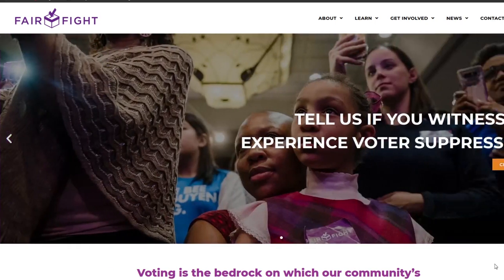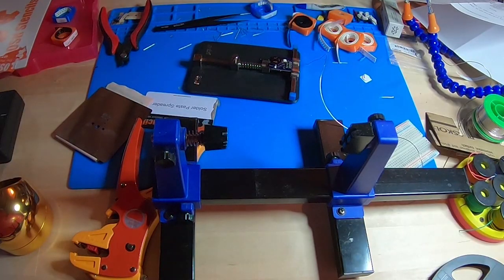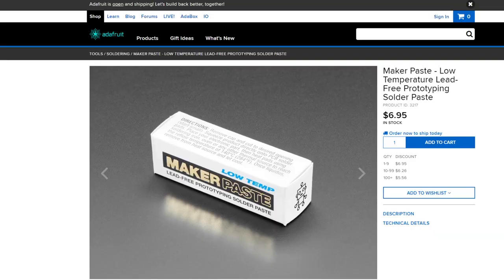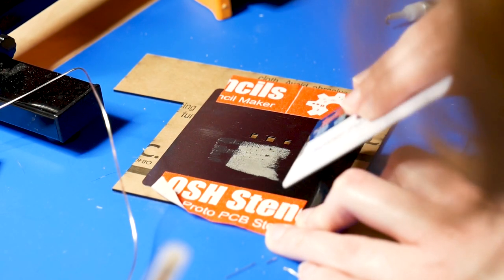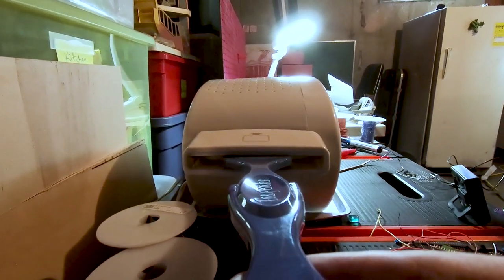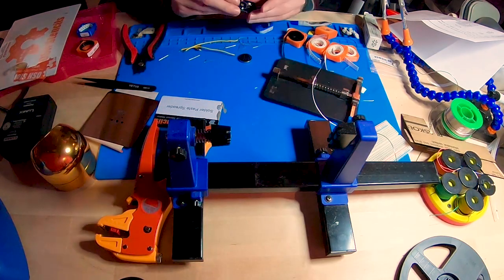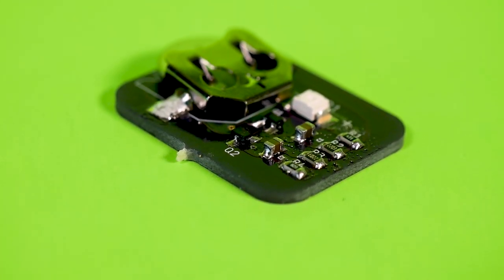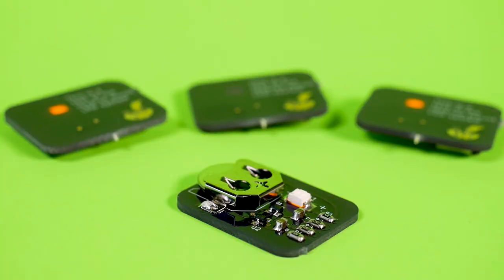Can You Use an Easy Bake Oven for Reflow Soldering? 🔥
Fair Fight is a voting rights organization started by Stacey Abrams. They're currently putting their efforts into the Senate runoff election in Georgia on Tuesday, January 5th 2021.

The current Easy Bake Oven can reach temperatures up to 375 degrees F. Low temp solder paste has a reflow point ranging from 281 to 285 degrees F. And with this information in January 2020, I went to my local Wal-Mart and made a purchase.